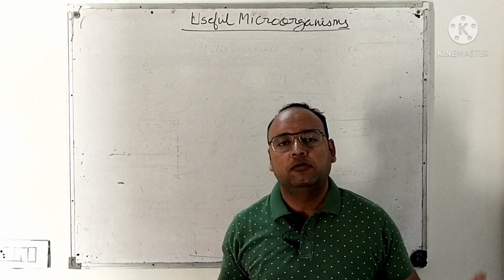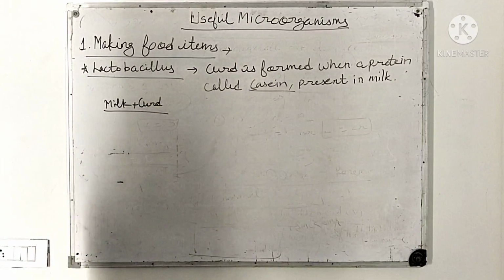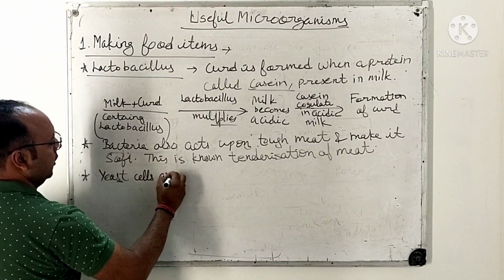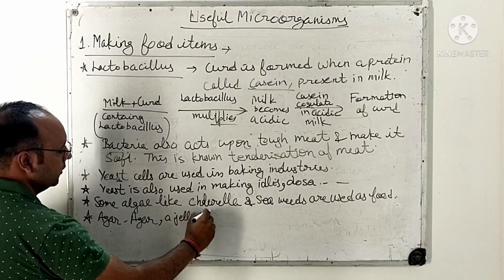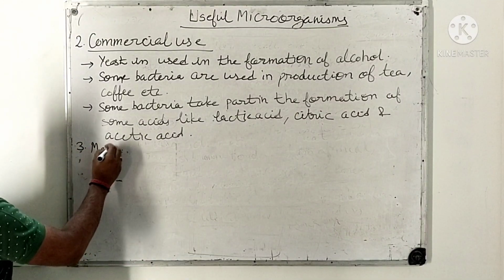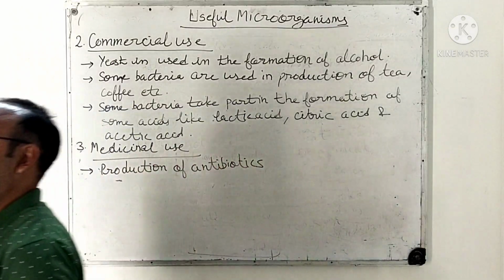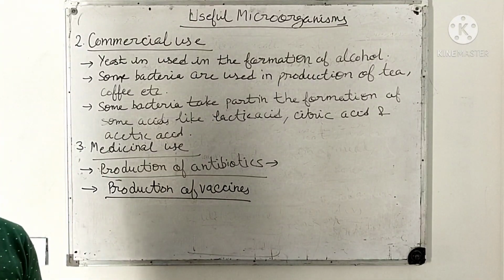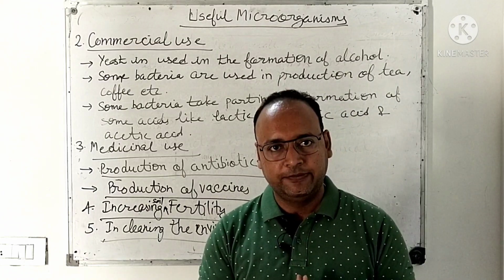class8# Useful microorganisms##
microorganisms
day 2